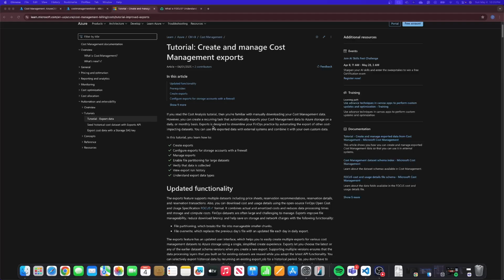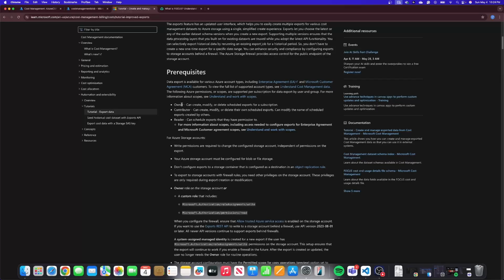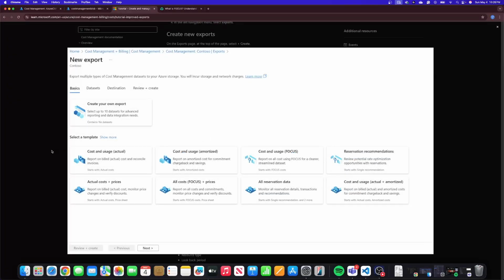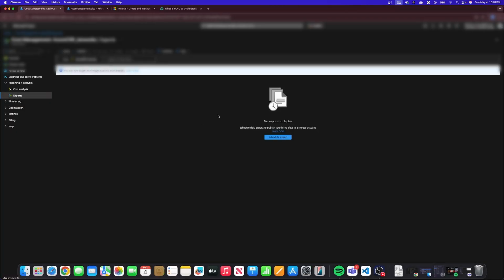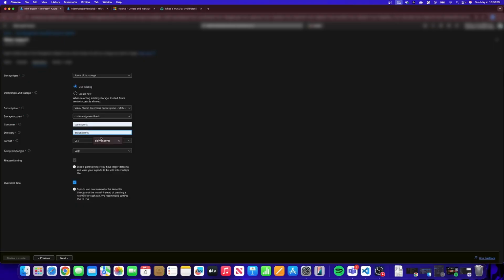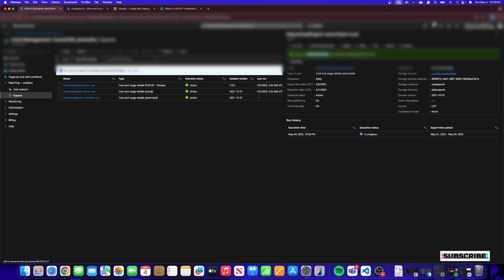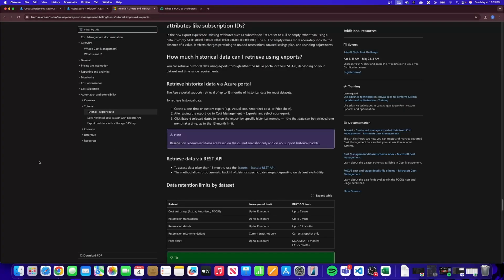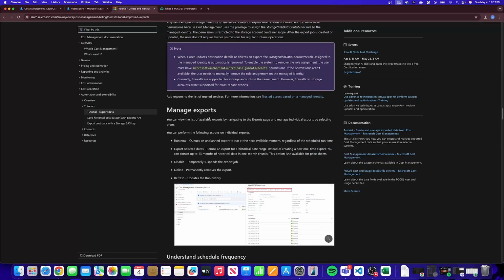Azure Cost Management Enhanced Exports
In this video, you'll learn how to automate your Azure cost data exports with the Enhanced Exports feature in Azure Cost Management. This powerful tool streamlines FinOps practices by automating cost data exports to Azure Storage, providing better control over financial data, reducing storage costs, and enhancing data analysis capabilities.

🔹 What You'll Learn:

Creating and managing cost exports
Configuring exports for storage accounts with firewalls
Exporting historical cost data

🔹 Key Features:

Automated Data Export: Schedule daily, monthly, or custom exports for cost and usage data.
Firewall Integration: Secure data transfer with Azure Storage firewall support.
Flexible Data Formats: Choose from CSV or Parquet with options for data compression.

🔹 Use Cases:

Financial management and cost analysis
Budget optimization for Azure resources
Detailed billing and usage tracking
Advanced FinOps strategies

🔹 Supported Data Types:

Cost and usage details (Actual, Amortized, FOCUS)
Reservation recommendations
Reservation transactions
Price sheets

Don't miss this opportunity to simplify your Azure cost management.